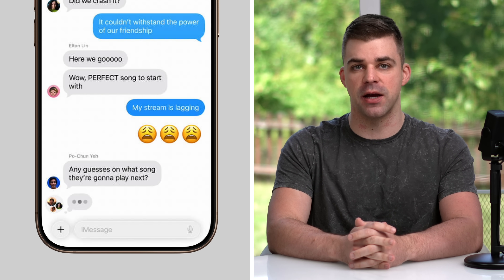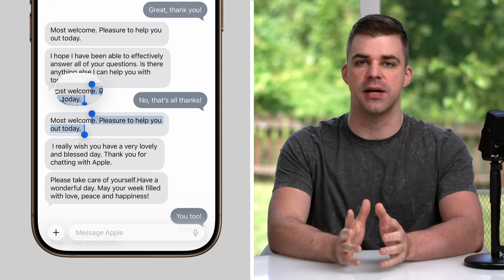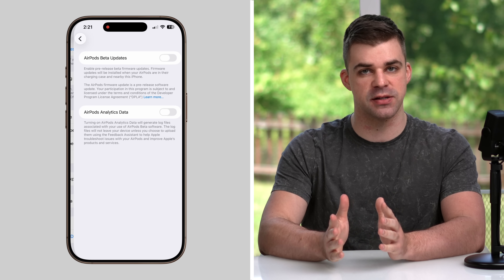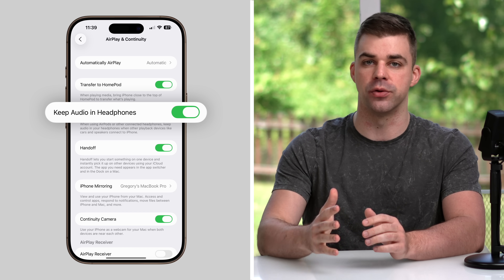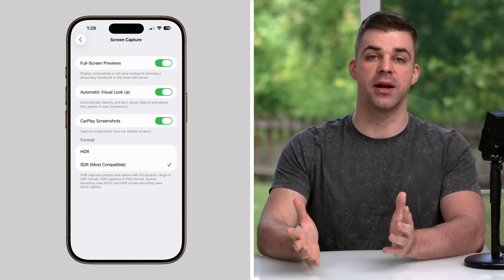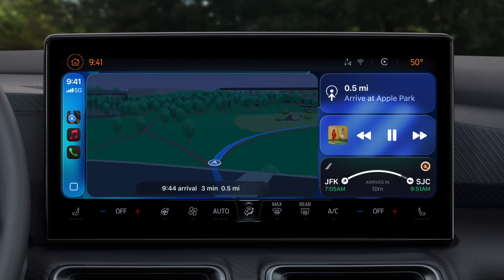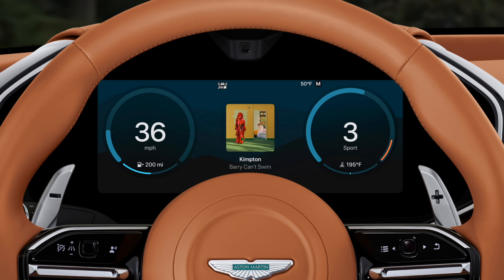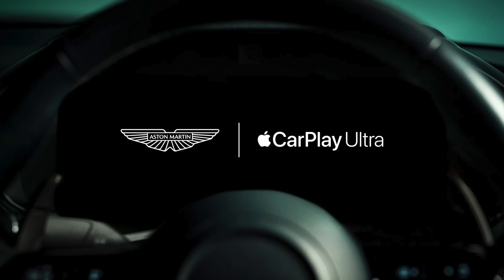iOS 26: Everything New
Apple recently announced their next version of iPhone’s operating system to be released this fall, called iOS 26. Named after the year following its release, which’ll be 2026.

The most noticeable change in this update is the interface. It’s the first major redesign since iOS 7. With Apple creating a new material they call Liquid Glass that’s been applied to almost every element of the user interface.